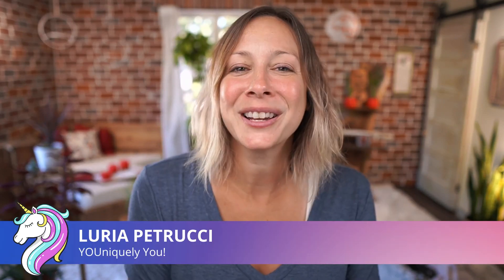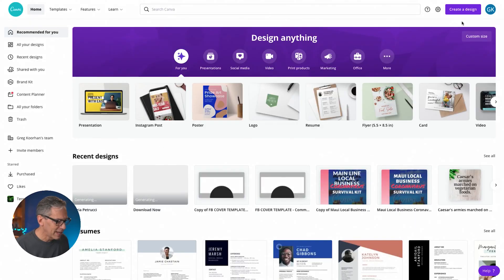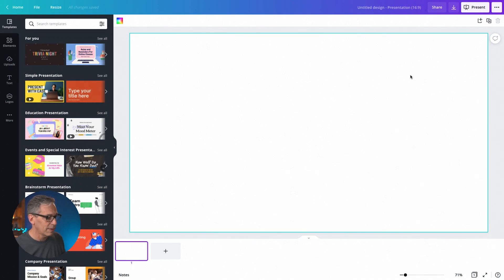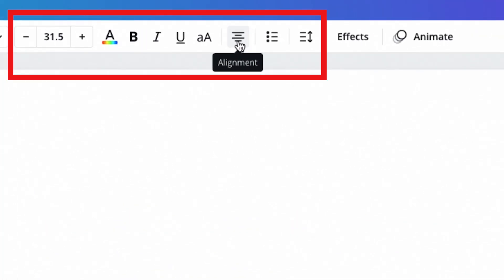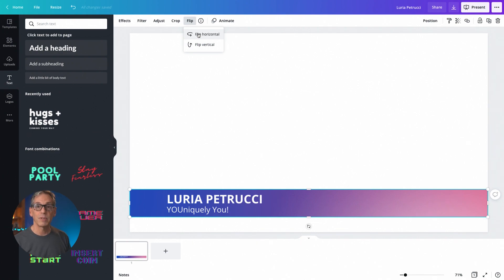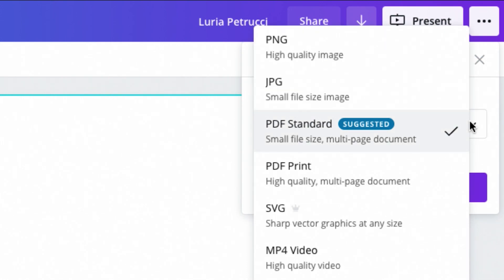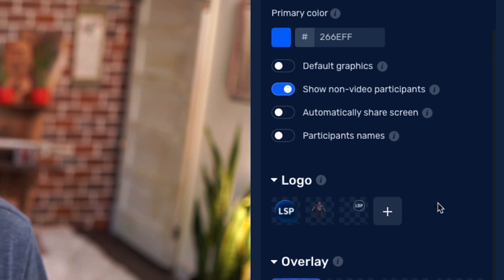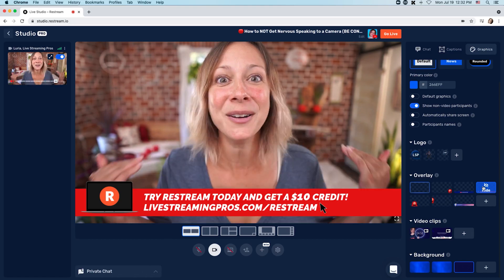Create a Lower Third Using Canva Tutorial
In this tutorial we’re going to show you how to create a lower third using Canva for your live stream videos. We'll also show you the ONE BIG difference between a FREE Canva account and a PAID one too!

00:00 Intro
01:25 Canva instructions
01:57 Why is it called a “lower third”?
05:45 How to import your transparent graphic into Restream Studio

If you don’t know what Canva is, Canva is an AMAZING online graphics design tool that will help you to create fast professional graphics for your live stream and recorded videos!

// WATCH THIS PLAYLIST NEXT

//LINKS

Sony A6100 body

Rodecaster Pro